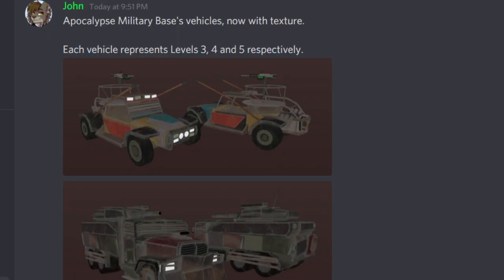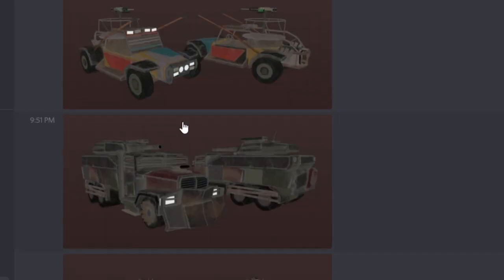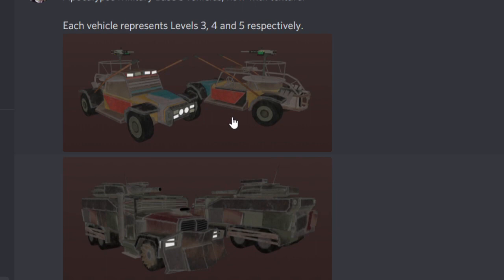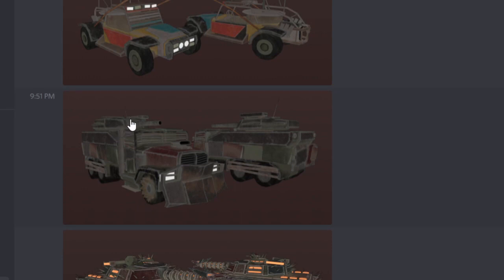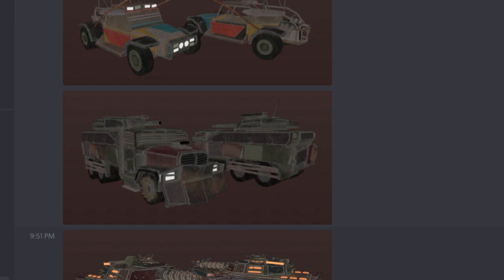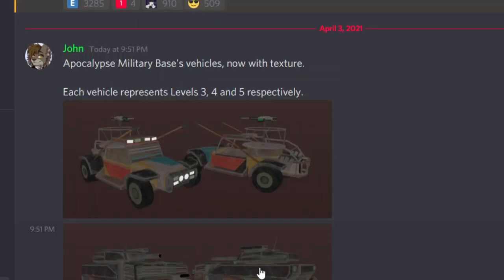ROBLOX TOWER DEFENSE SIMULATOR NEW LEAKS INCLUDING Apocalypse Military Base's vehicles SKINS DONE!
Looking epic!

Music I usually use in my videos!
Chill Day
Pirate Lagoon
Giornos Theme Jay D Remix
Kimetsu no yaba remix
Plastic jojo
Already Dead
How the rain reminds me of you
Break My Stride Remix